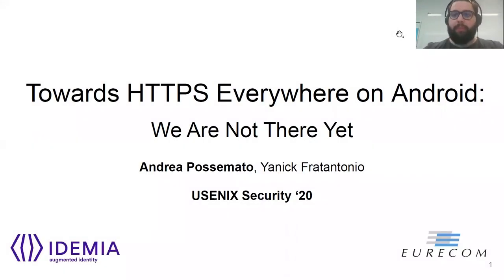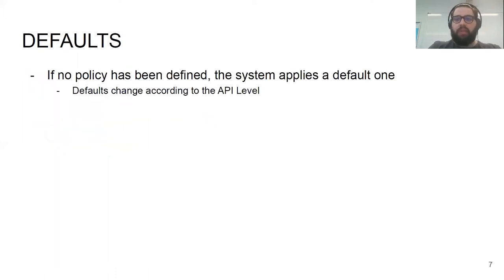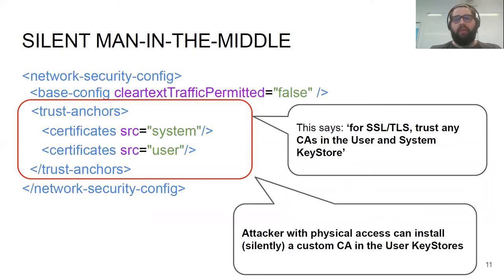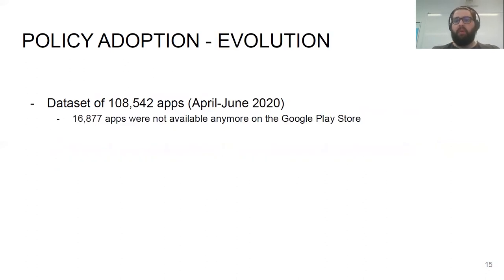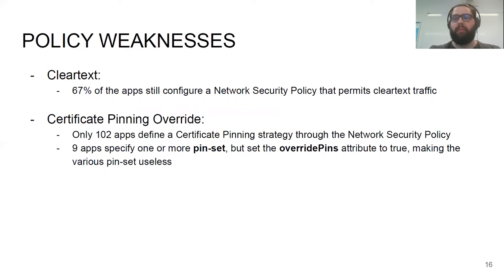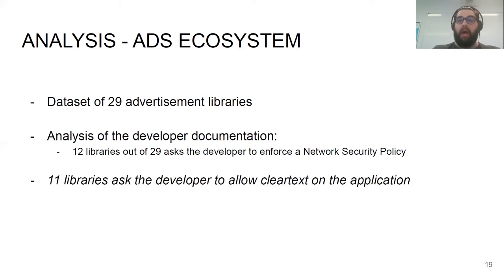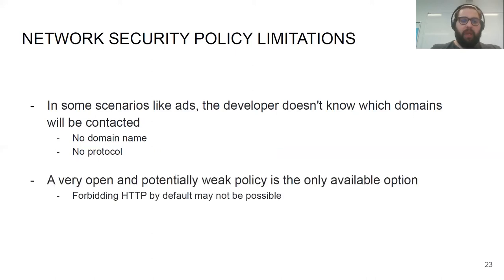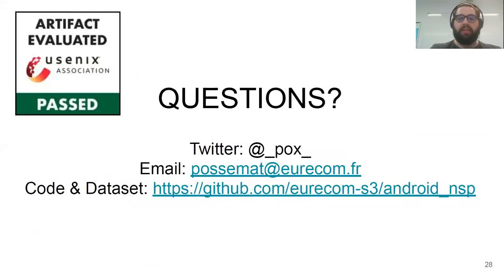USENIX Security '20 - Towards HTTPS Everywhere on Android: We Are Not There Yet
Towards HTTPS Everywhere on Android: We Are Not There Yet

Andrea Possemato, EURECOM / IDEMIA; Yanick Fratantonio, EURECOM

Nowadays, virtually all mobile apps rely on communicating with a network backend. Given the sensitive nature of the data exchanged between apps and their backends, securing these network communications is of growing importance. In recent years, Google has developed a number of security mechanisms for Android apps, ranging from multiple KeyStores to the recent introduction of the new Network Security Policy, an XML-based configuration file that allows apps to define their network security posture. In this paper, we perform the first comprehensive study on these new network defense mechanisms. In particular, we present them in detail, we discuss the attacks they are defending from, and the relevant threat models. We then discuss the first large-scale analysis on this aspect. During June and July 2019, we crawled 125,419 applications and we found how only 16,332 apps adopt this new security feature. We then focus on these apps, and we uncover how developers adopt weak and potentially vulnerable network security configurations. We note that, in November 2019, Google then made the default policy stricter, which would help the adoption. We thus opted to re-crawl the same dataset (from April to June 2020) and we repeated the experiments: while more apps do adopt this new security mechanism, a significant portion of them still do not take fully advantage of it (e.g., by allowing usage of insecure protocols). We then set out to explore the root cause of these weaknesses (i.e., the why). Our analysis showed that app developers often copy-paste vulnerable policies from popular developer websites (e.g., StackOverflow). We also found that several popular ad libraries require apps to weaken their security policy, the key problem lying in the vast complexity of the ad ecosystem. As a last contribution, we propose a new extension of the Network Security Policy, so to allow app developers to embed problematic ad libraries without the need to weaken the security of their entire app.